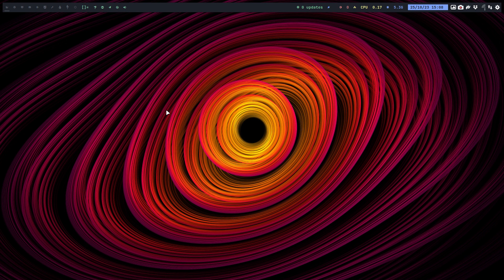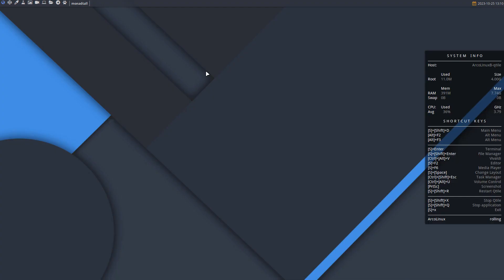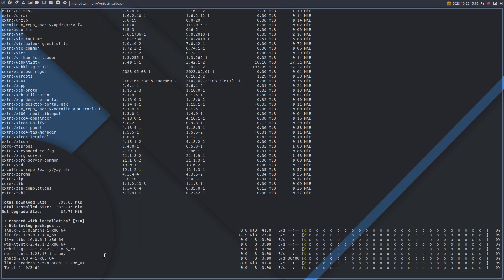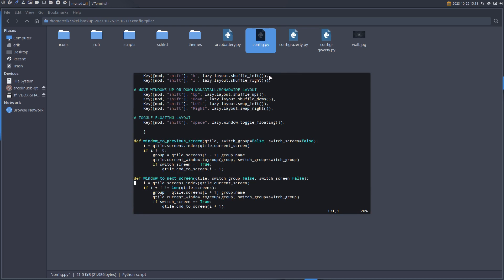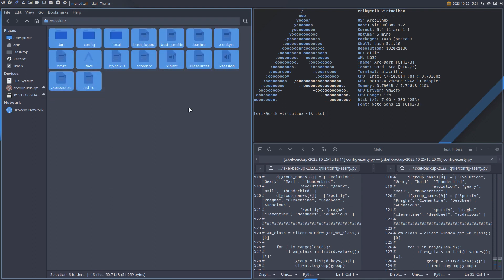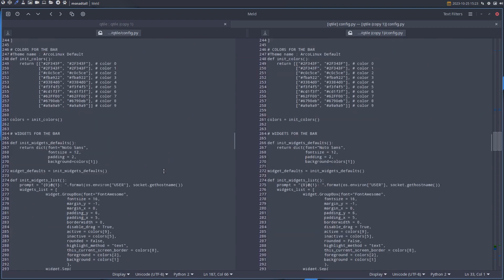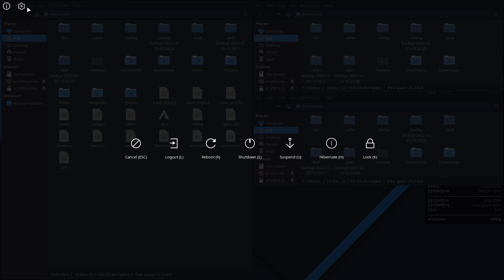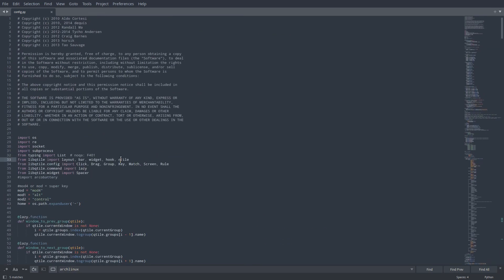ArcoLinux : 3647 Qtile and the ArchLinux-logout application is going fullscreen again if ...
You need two things
update for arcolinux-qtile-git - see /etc/skel
update for archlinux-logout-git